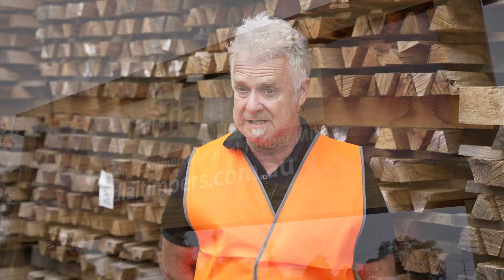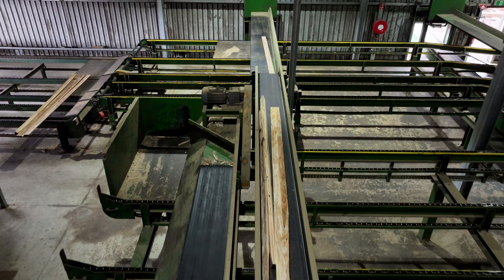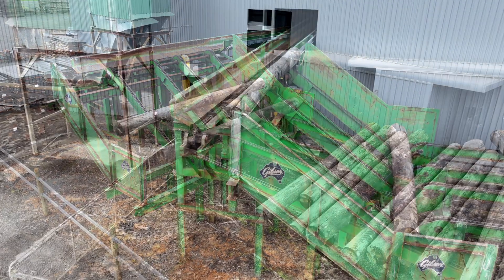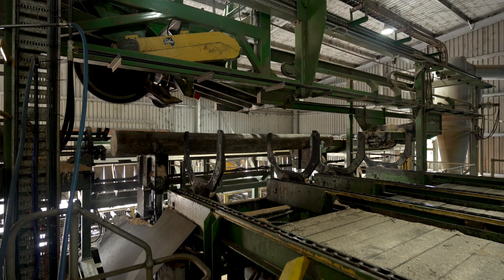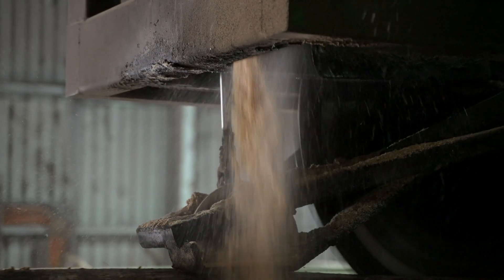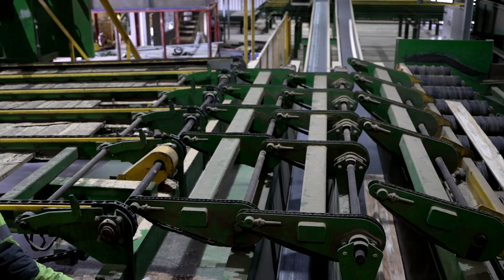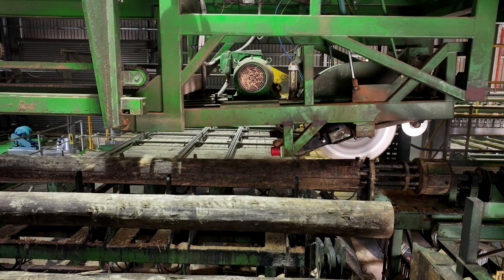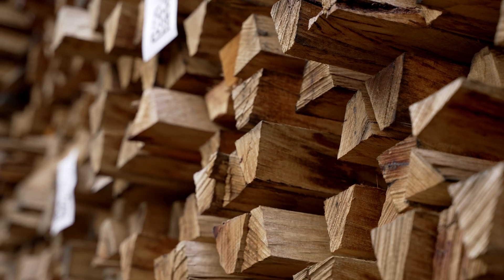AE Gibson & Sons Sawmill Equipment & Machinery - Radial Timber Radial Saw Project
AE Gibson & Sons
Australian owned design & manufacturer of saw milling equipment & machinery, materials handling, general engineering, automation and robotics.

Radial Timber is a Victorian based company that grows, mills and distributes a range of unique and standard products from durable and sustainable Victorian Hardwoods.

The Radial Sawing Mill technology is very unique and proudly developed in Gippsland Victoria.

The sawmill technology works by taking very small diameter hardwood sawlogs and cuts them up like a pizza. Once it has cut them up into wedges it then cuts those wedges into boards. The Radial Saw works with the gross dresses in the wood, this gives them a much better recovery and a much more stable product.